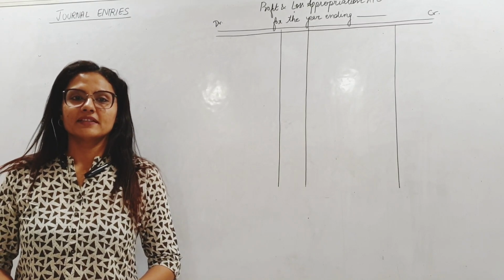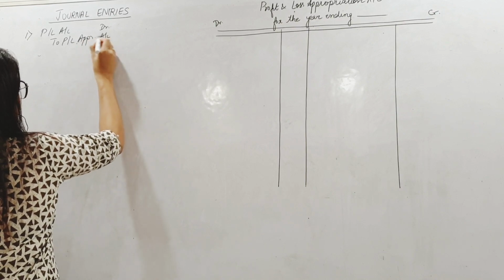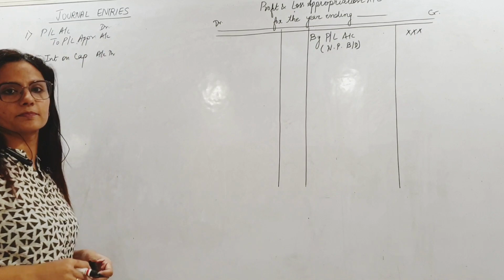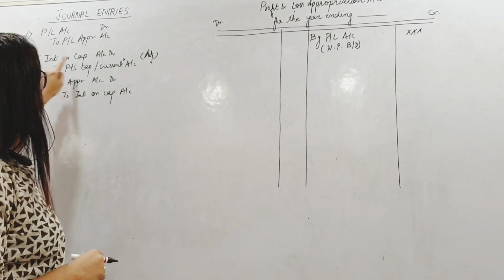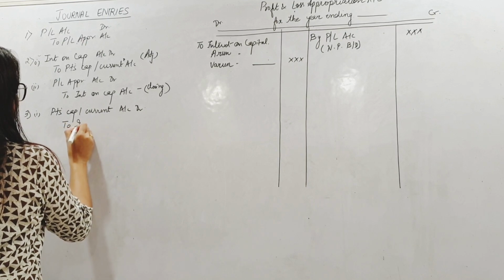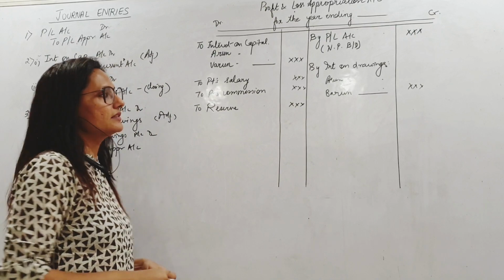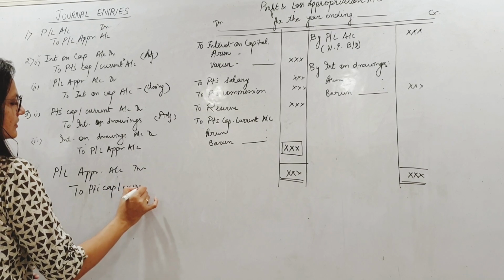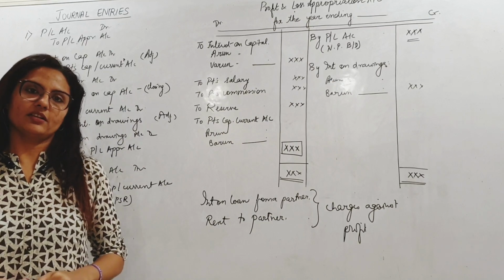Partnership Fundamentals Part IV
Journal entries and Profit & Loss Appropriations Account